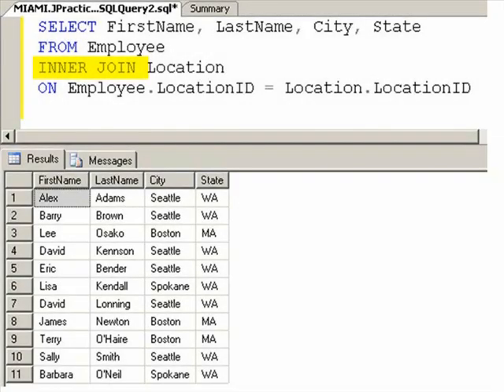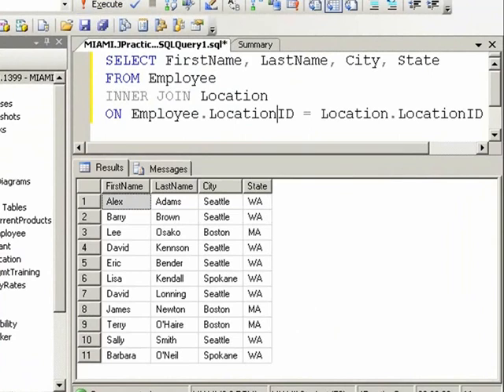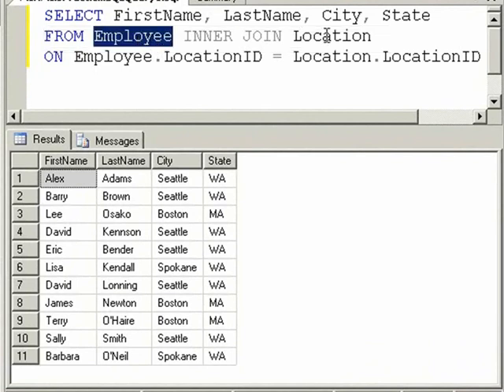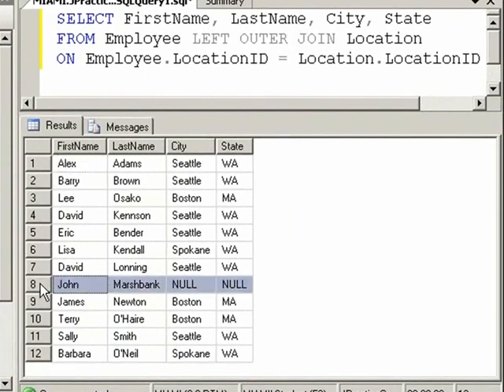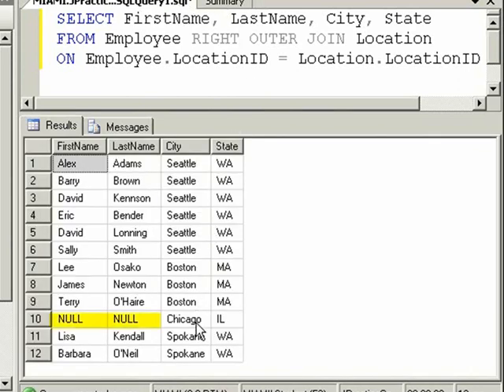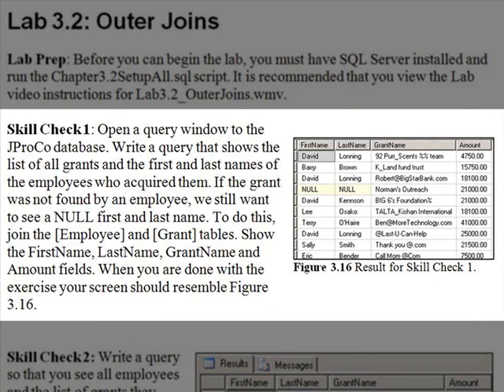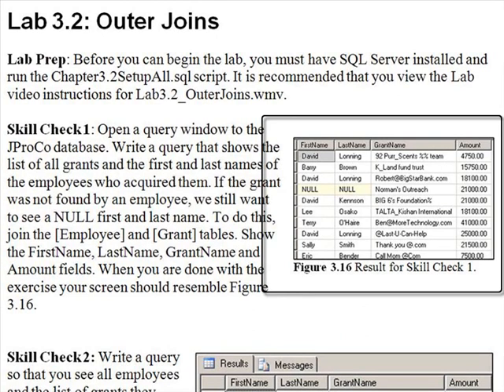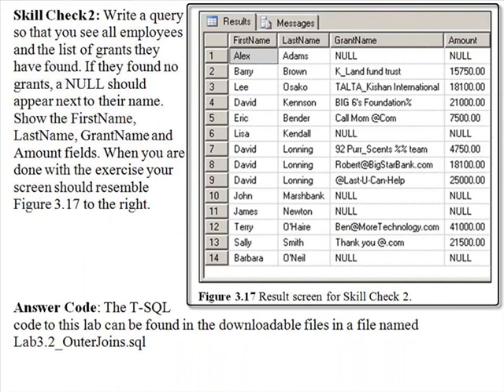SQL Outer Joins (Using a Left,Right, and full Join)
From chapter 3.2 of Beginning SQL Joes 2 Pros Learn how to find matches and exceptions with outer joins.